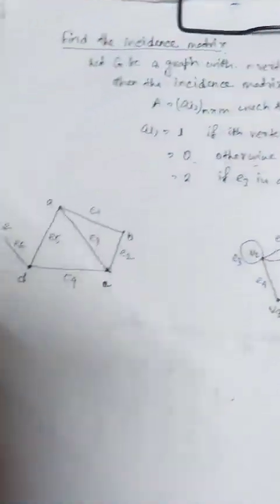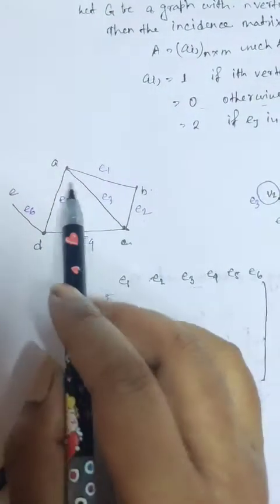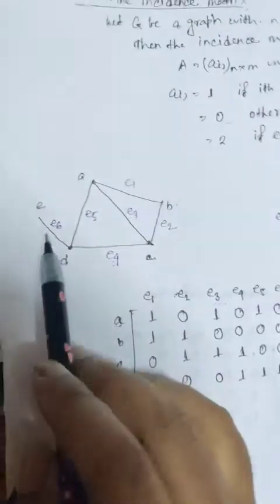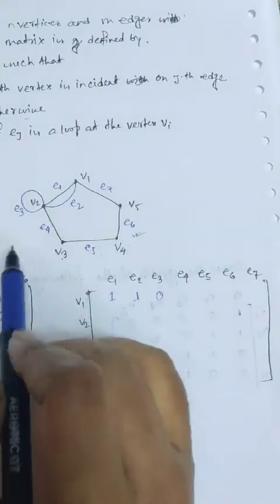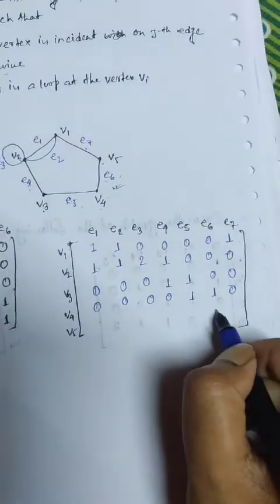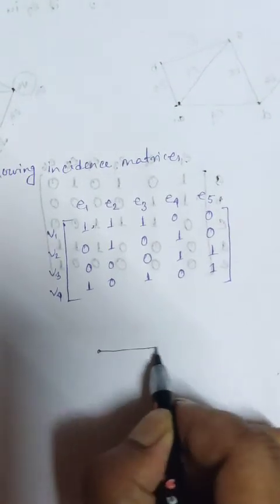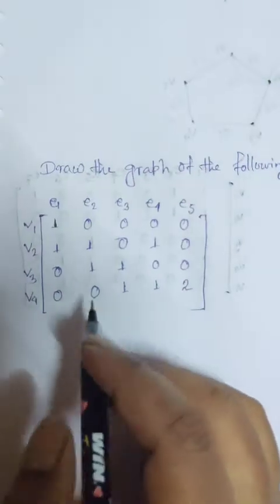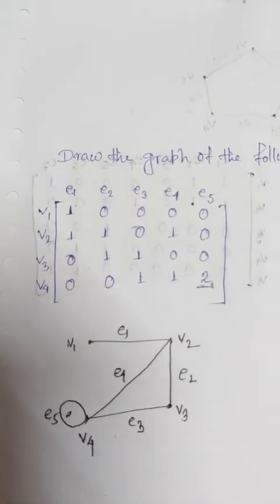incidence matrix part 1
graph theory#engineering mathematics